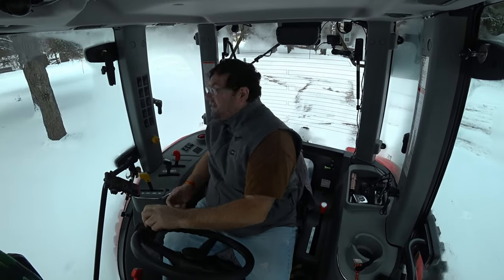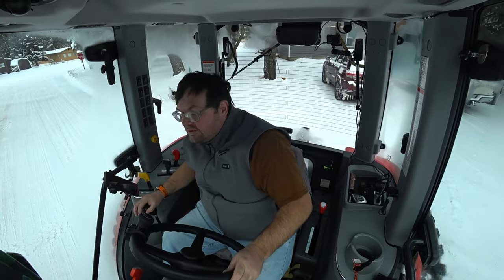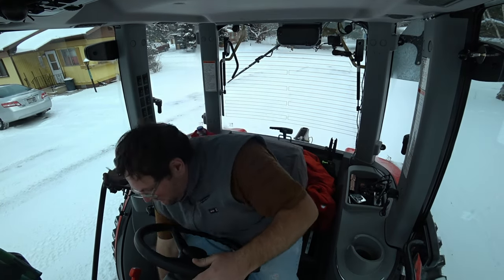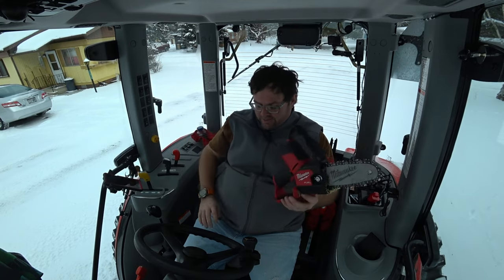KIOTI RX7320 CLEANING Up After A SNOWSTORM! Hiniker Scoop Plow J Bar Manufacturing Box Blade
Plowing a few inches of snow below zero using our Kioti RX7320, Hiniker Scoop Plow, and J Bar Manufacturing box blade in Minocqua Wisconsin.

Thank you very much for taking the time to check out my video! I hope you enjoyed it. I would appreciate it if you gave it a thumbs up.  If you have any questions, or want to share your riding experiences, let's discuss it in the comments section. Also, if you did enjoy this video, I would love it if you joined me for my future videos.

If you'd like to buy me a gallon of fuel for my next ride feel free to contribute

Stairway - Patrick Patrikios

Shoulder_Closures

Dutty-Vibe Tracks

If you're looking for more snow removal videos outside of my own, some of my favorite snow plowing channels are as follows:
T & T Landscape & Masonry
DirtMonkey
Plow Brothers
Victory Outdoor Services
Stefano Narducci
Garrett Williams

Video captured with GoPro Hero 8 Black, Sony FDR-X3000, Sony AS-200V, Panasonic GH5.
Audio captured with Zoom H1N, Purple Panda lav mic.
Edited with Davinci Resolve Studio 18.